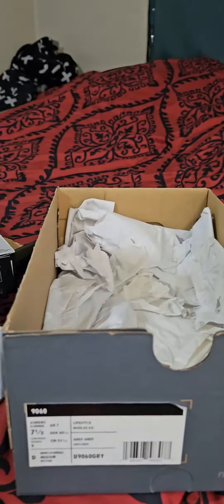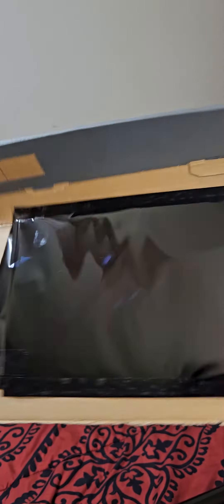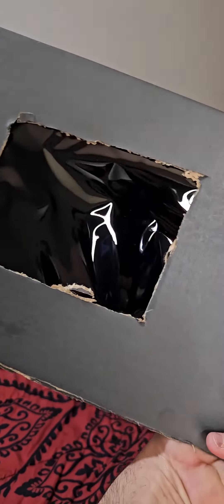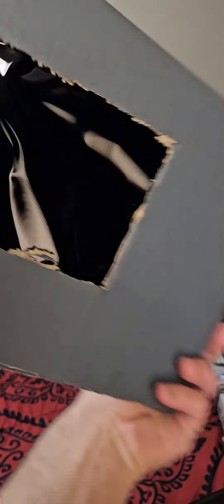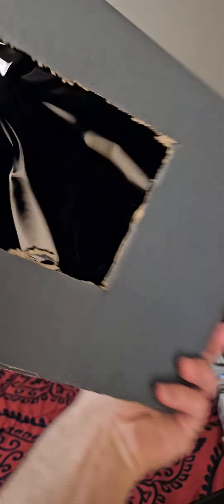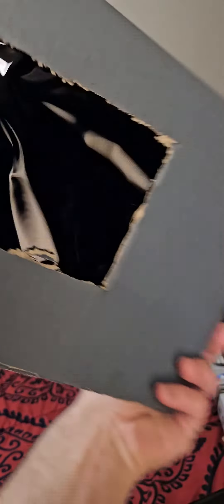howtomake home made solar eclipse shield